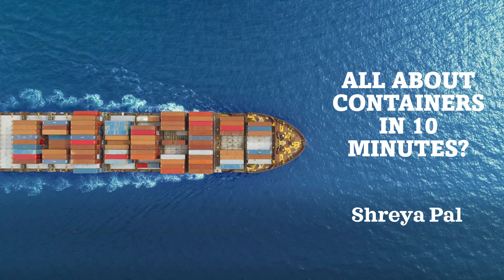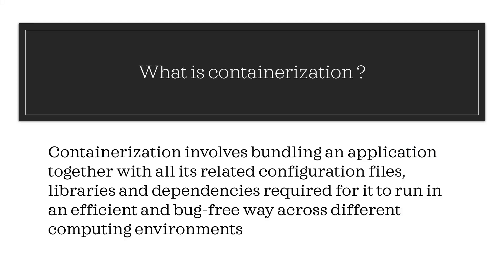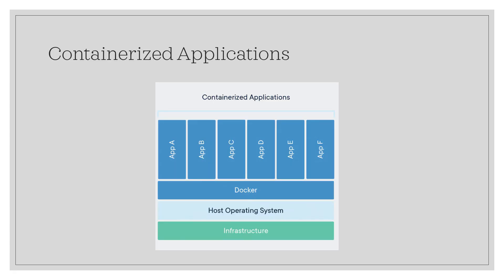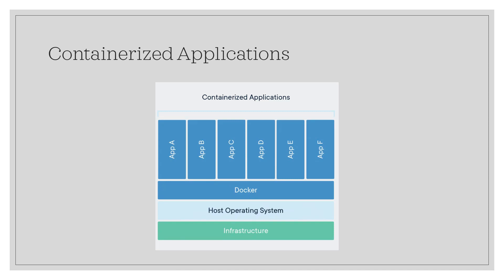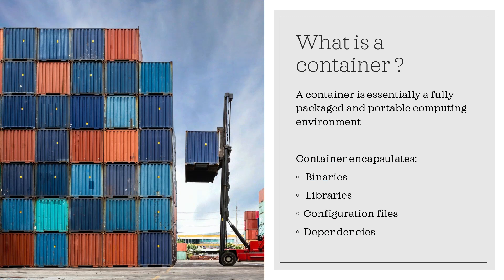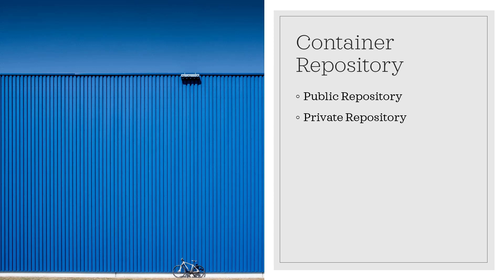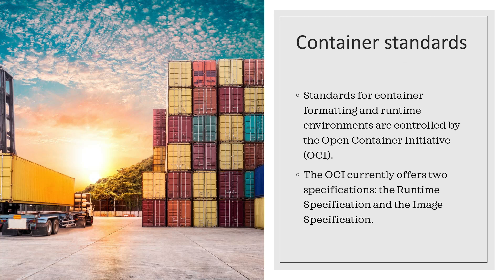All about containers in 10 mins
What are container images ?
What is a container repository?
What is container governance ?
Advantages of using Containers
Use cases